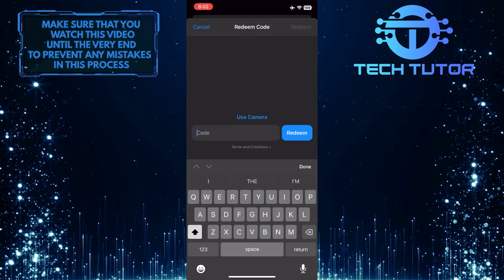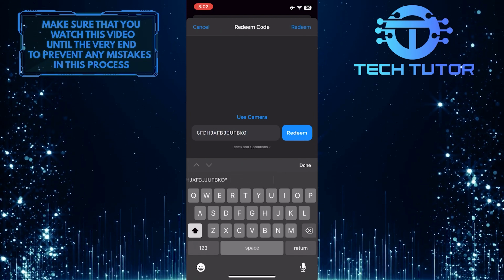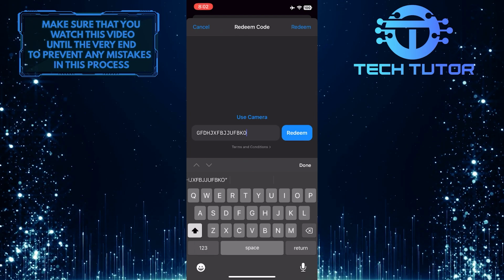How To Redeem Apple Gift Card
Do you have an Apple Gift Card and don't know how to redeem it? Don't worry, this video will show you exactly what to do. We'll walk you through the entire process step-by-step so that you can start enjoying your gift in no time! So if you want to learn how to quickly and easily redeem your Apple Gift Card, watch this video now!